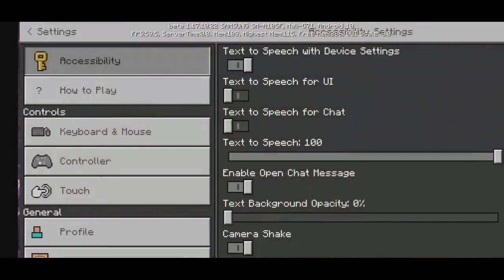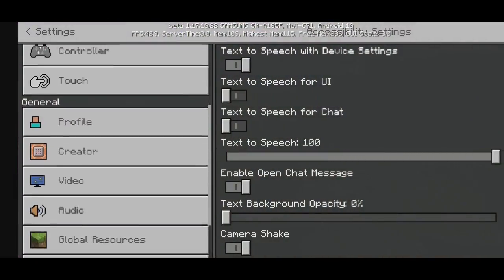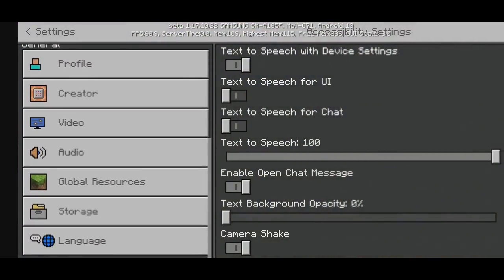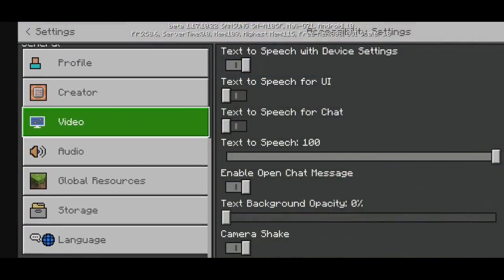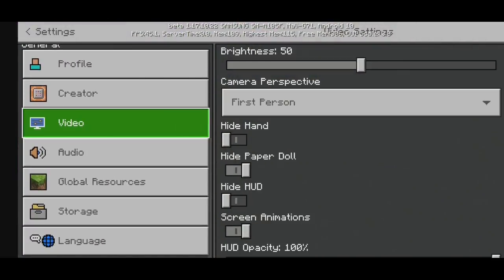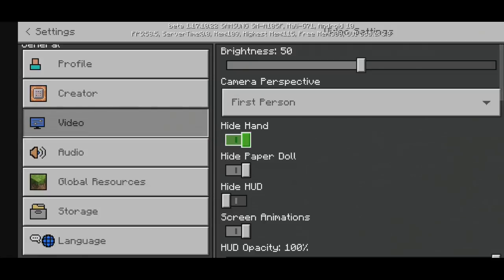How To Fix Lag In Minecraft PE 1.17 | MCPE Lag Fix Shader (More FPS)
• 💾️ Download 📲

 • 📱 My Device 🤳

☯️ OPPO F1W 3/16GB

 • 👥 Follow Me 👥

 • This channel does not promote any type of illegal, offensive & violence content. All content provided by this channel is meant for educational & entertainment purpose only.